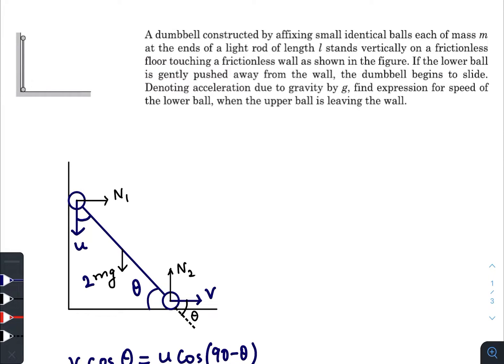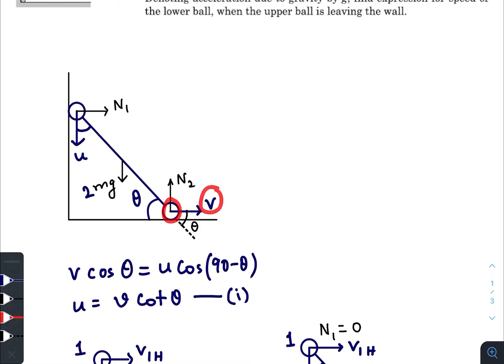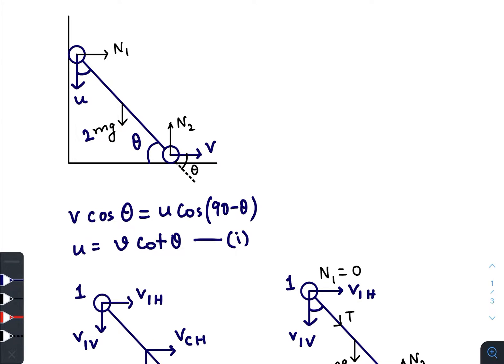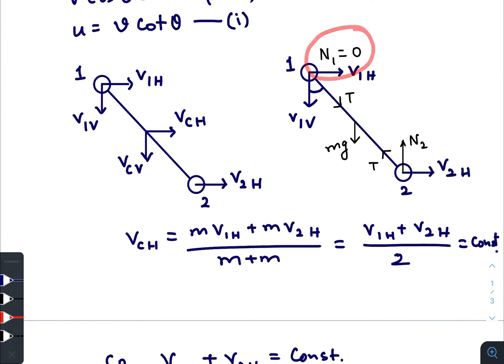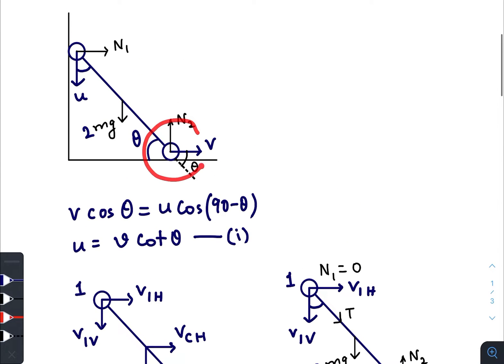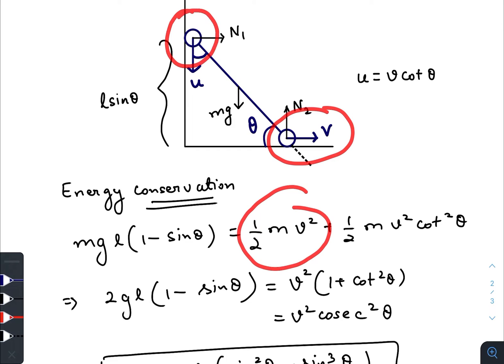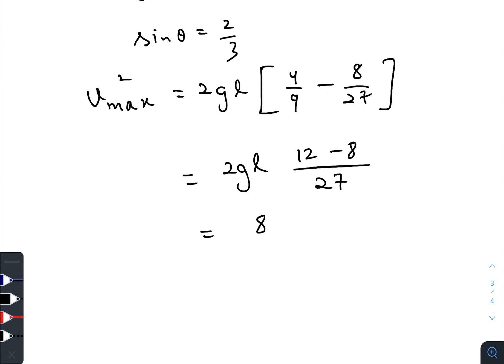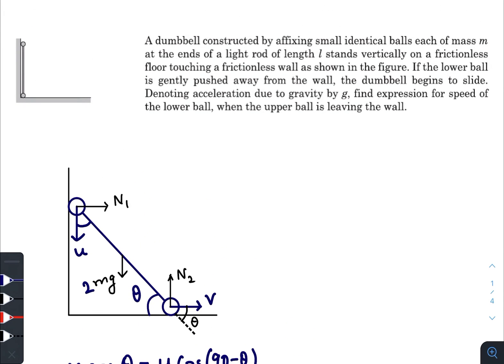Pathfinder for Olympiad and JEE Advanced, Page - 3.14, Q - 3